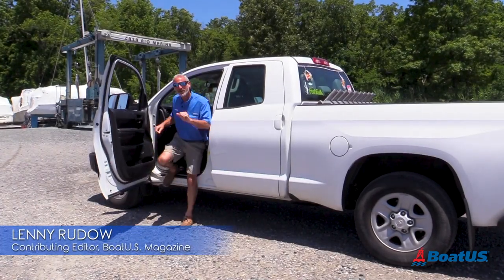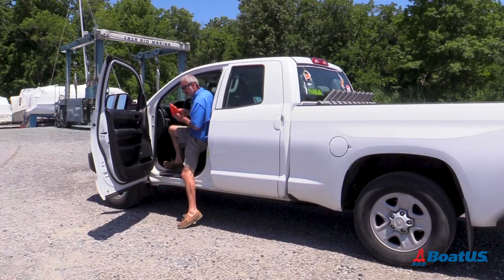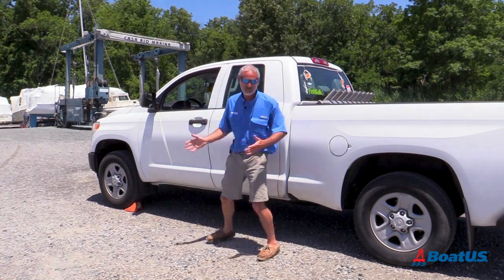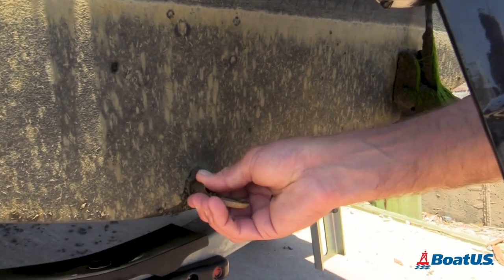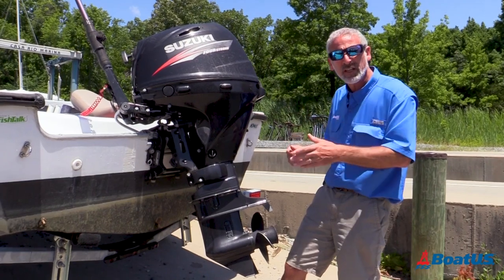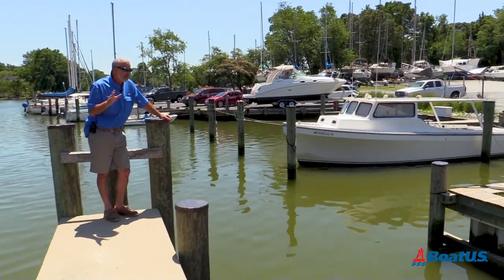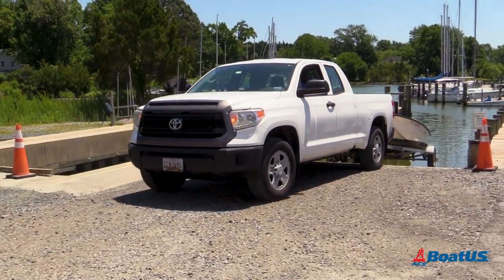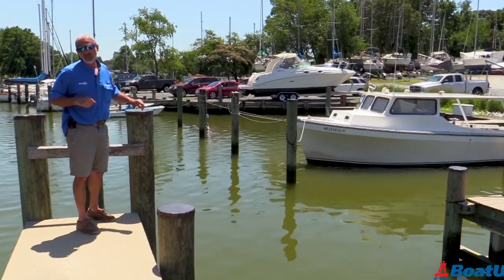NEVER Do THESE 3 THINGS At The Boat Ramp | BoatUS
While there are plenty of things that can -- and DO -- go wrong at the boat ramp (as evinced by the many YouTube channels dedicated to boat ramp fails!) -- never do these 3 things at the boat ramp. To ensure you have a fun day on the water, Lenny Rudow offers his advice for common things to avoid as you get ready to launch your boat. Have you done any of these? Or do you have your own stories of other boat ramp fails?

CHAPTERS
0:00 Intro
0:10 Truck rolling down ramp
0:40 Forgetting the drain plug
1:19 Running the boat trailer off the ramp
2:06 Outro